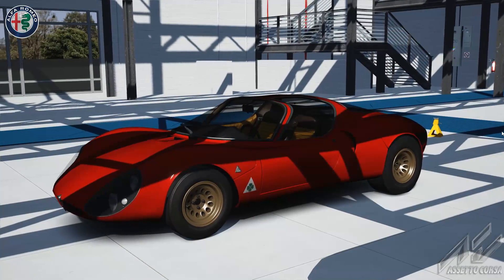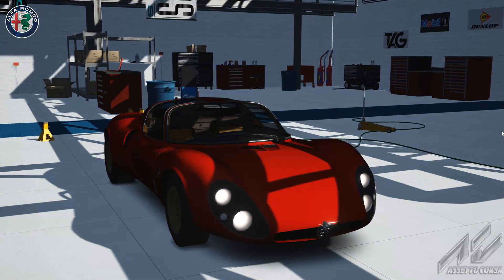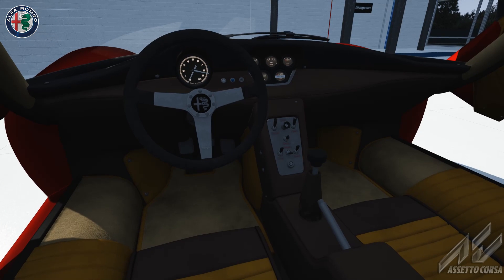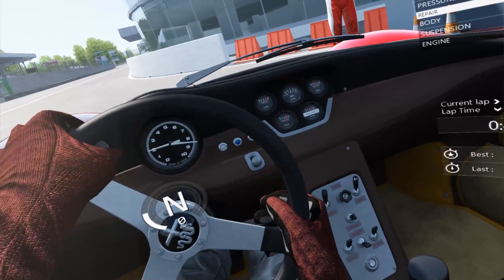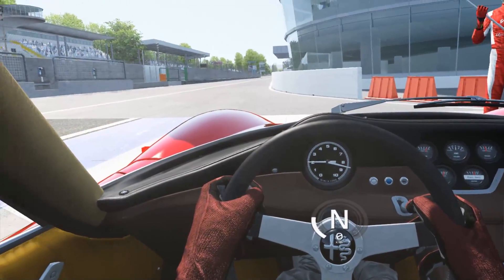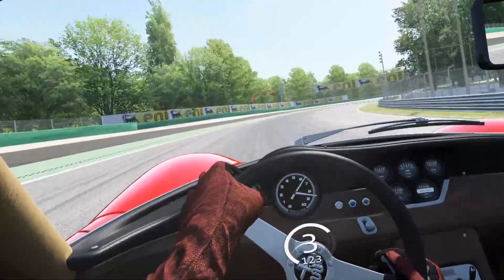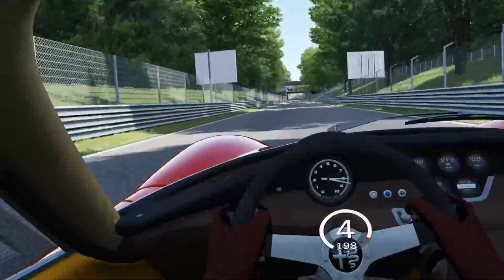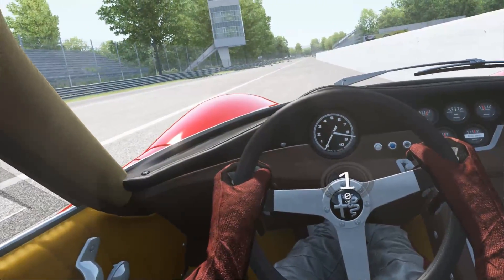Assetto Corsa Bonus Pack 3 - Alfa Romeo 33 Stradale at Monza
The of four videos exploring the cars added to Assetto Corsa via the Bonus Pack 3 free DLC, we will take a look at the Alfa Romeo 33 Stradale.  Widely regarded as one of the most aesthetically pleasing cars of all time, this 1967 two-seater drives as beautifully as it looks.  Featuring a 2.0L V8 and a lightweight body, it's performance is on par with many modern performance cars.  I hope you enjoy the video as much as I enjoyed making it!